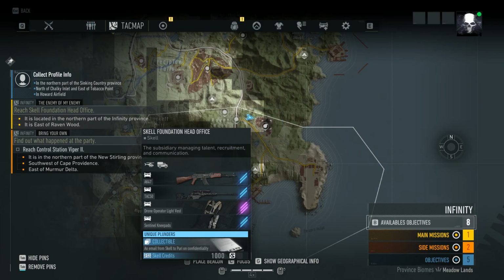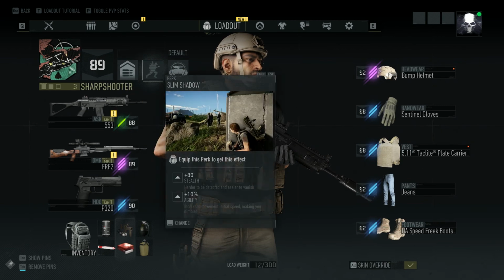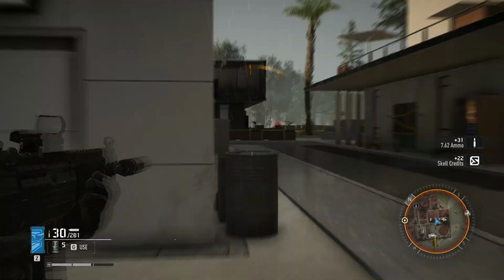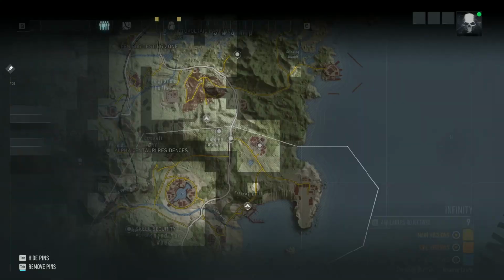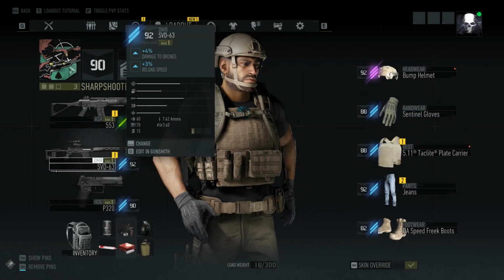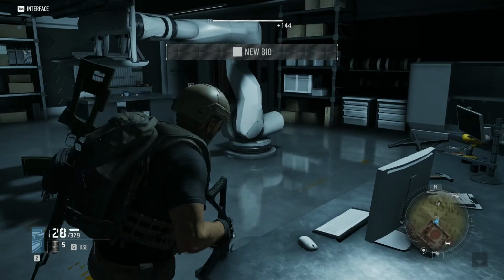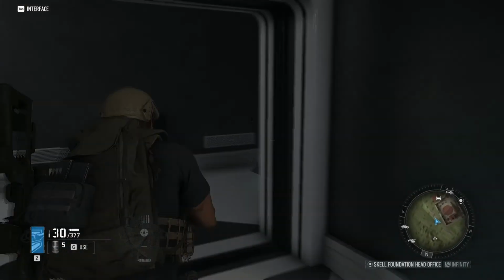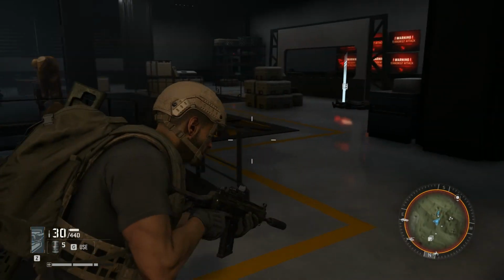How To Beat Skell Foundation Head Office, Extreme Difficulty - Ghost Recon Breakpoint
How to clear the Skell Foundation Head Office location on extreme difficulty.

If you have any questions or requests please post them in the comments.